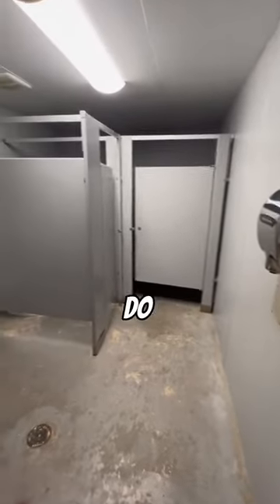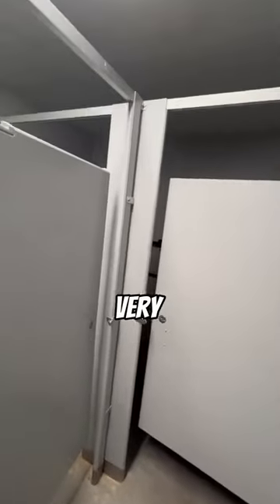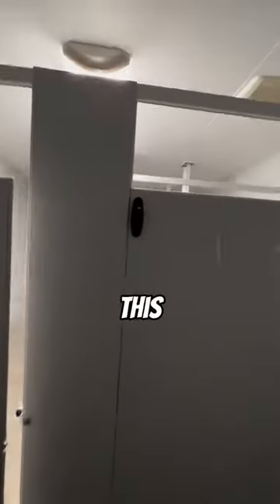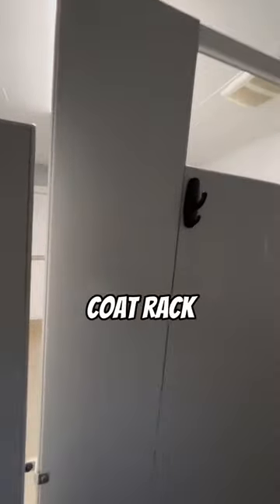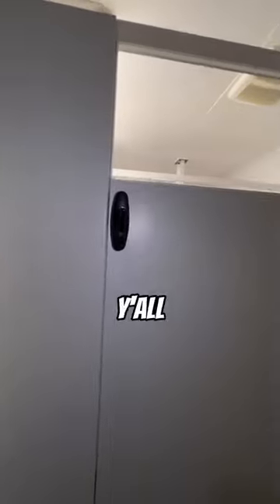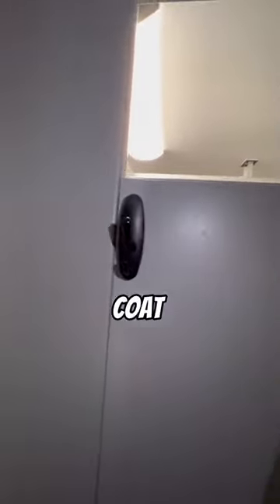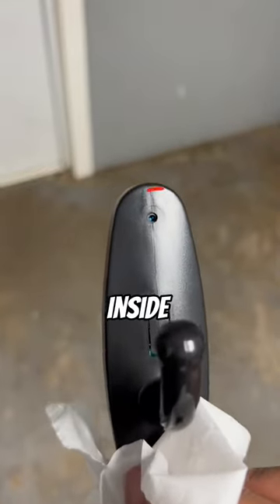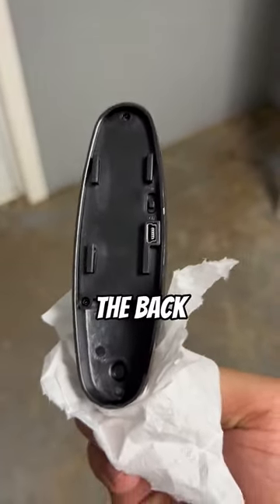Stay safe with noeyes